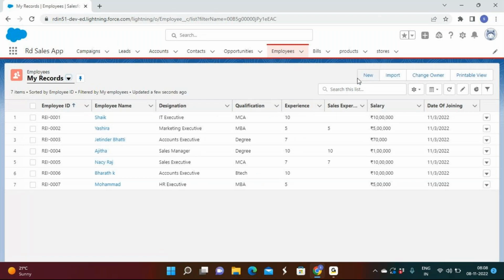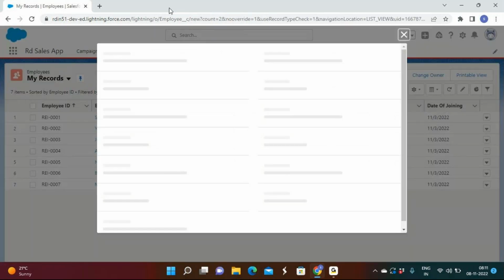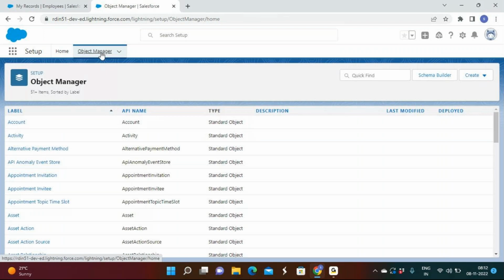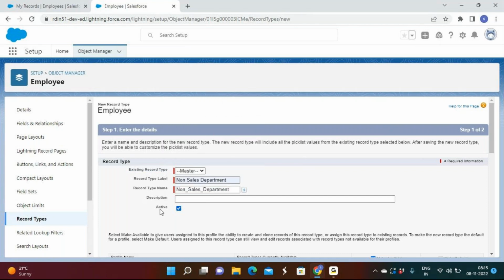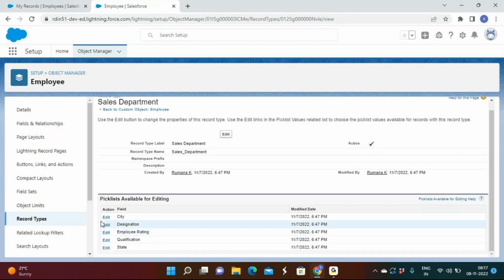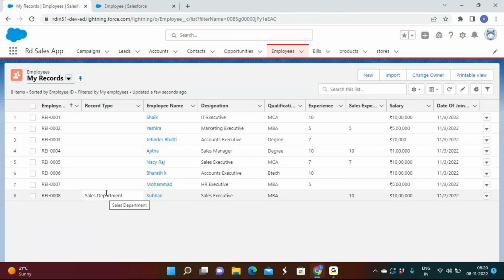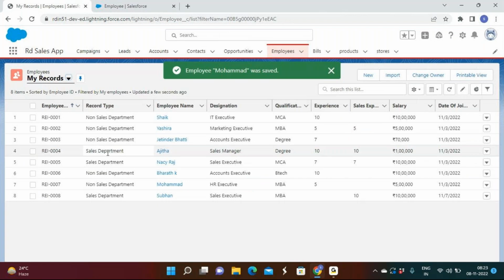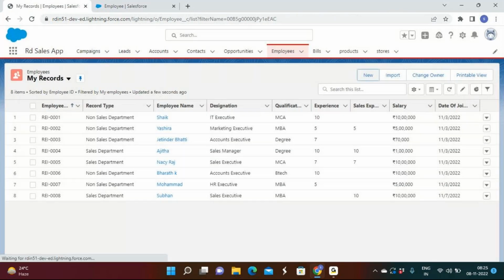Salesforce Admin Part 10 | Industry experts | JOB Oriented program |Introduction to Salesforce